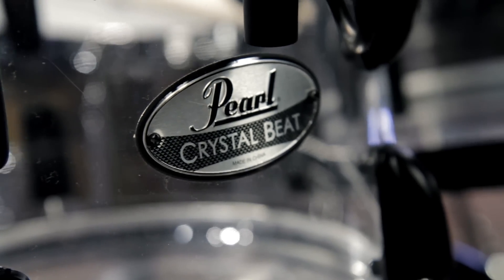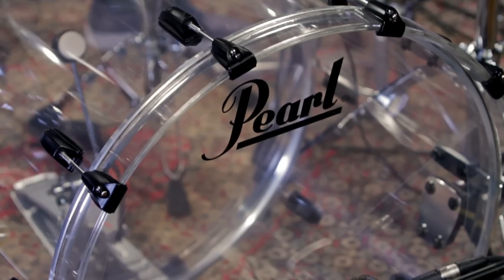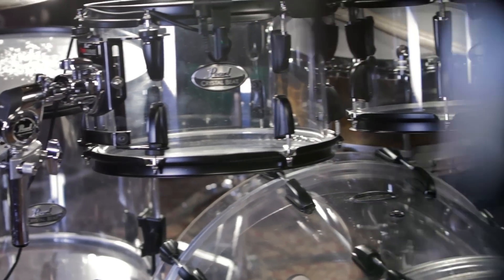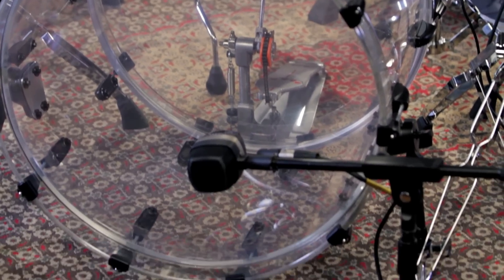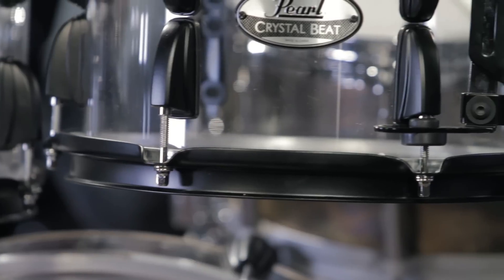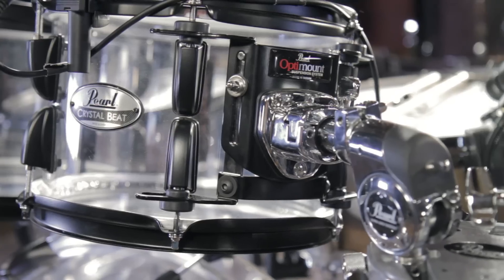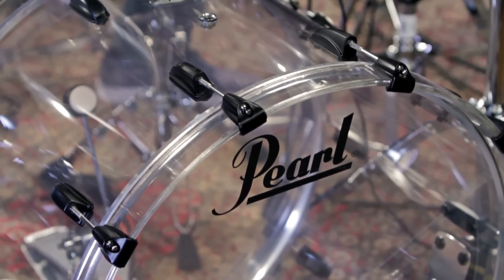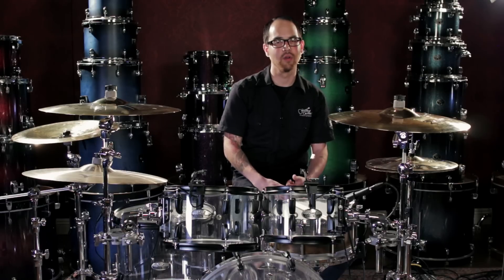Product Spotlight - Pearl Crystal Beat 4 Piece Shell Pack Ultra Clear Acrylic Kit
Guitar Center's Product Spotlight provides a comprehensive overview of the Pearl Crystal Beat 4 Piece Shell Pack Ultra Clear Acrylic Kit.

In 1973, Pearl set a benchmark in the drumming world with the introduction of Crystal Beat. A stunning combination of visual appeal and powerful sonic attack, Crystal Beat's revolutionary seamless construction was molded, not rolled, creating a strong acrylic drum system that could stand up to the rigors of touring.